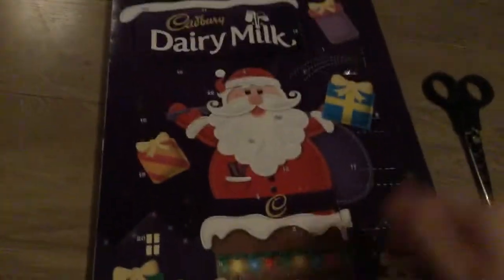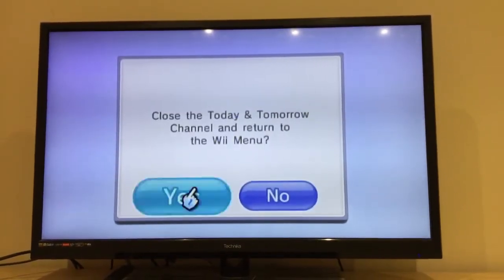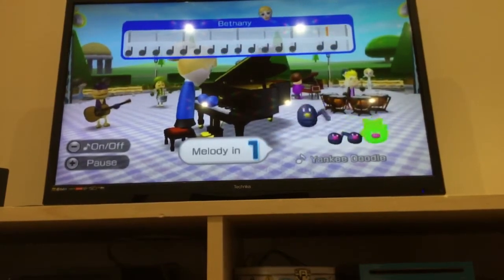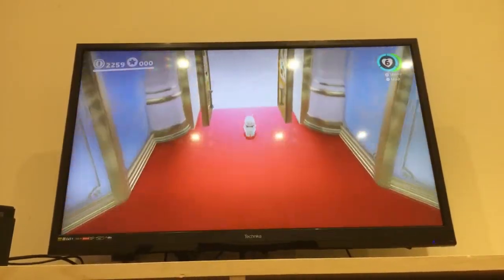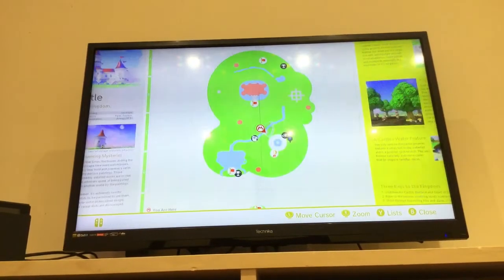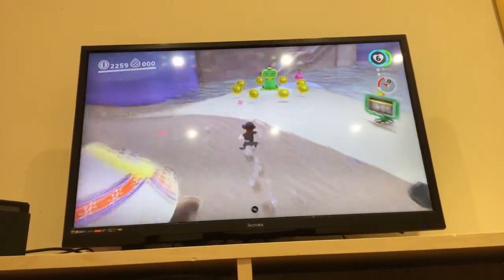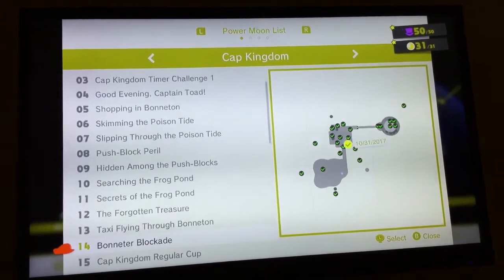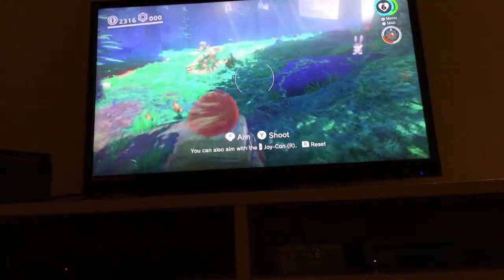Day 38: Play with my favourite games on the 3rd day of December.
Full part of day 38.